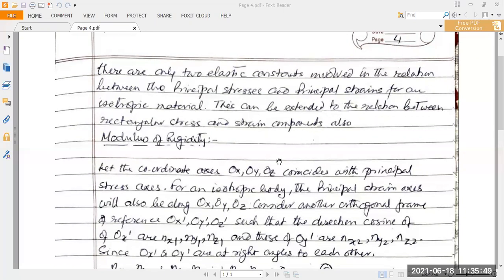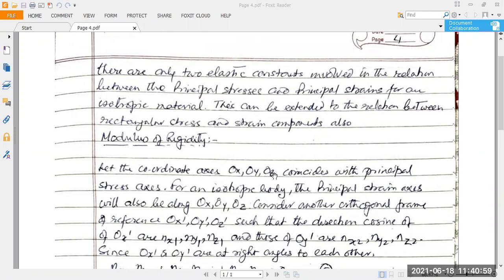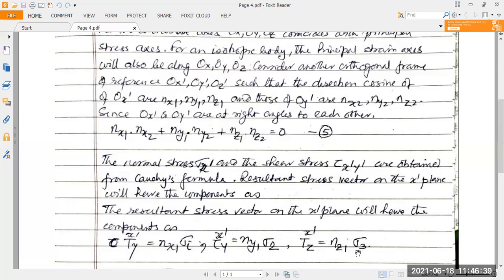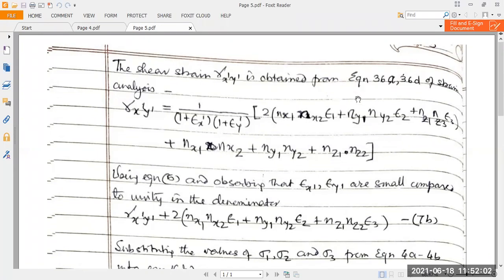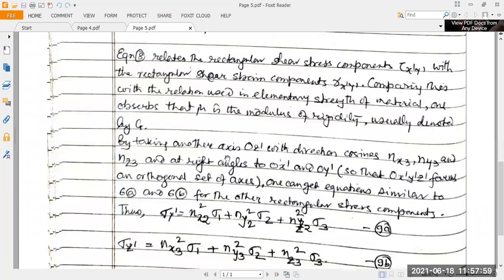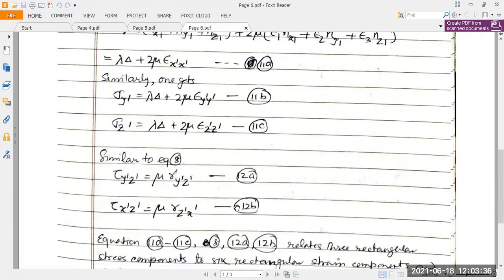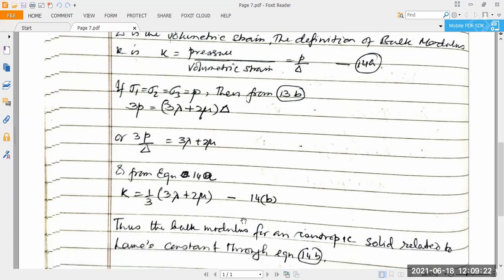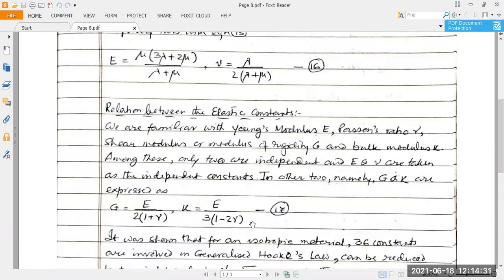SUDEB BAGCHI-LECTURE NO 30 ON SOLID MECHANICS HELD ON 18.6.2021